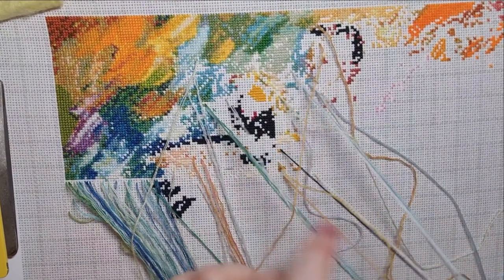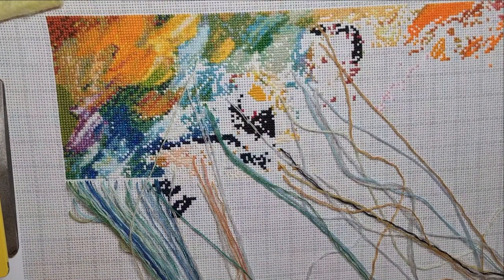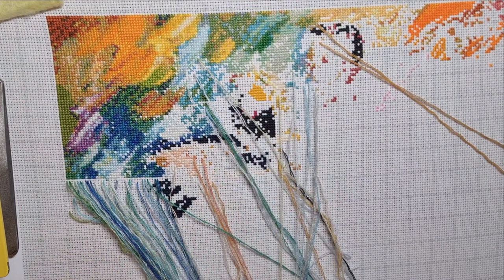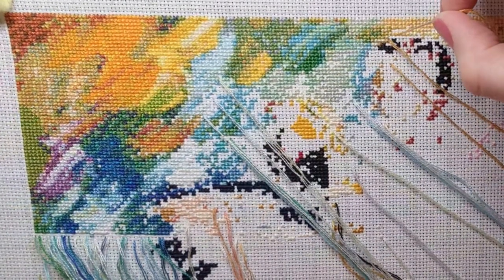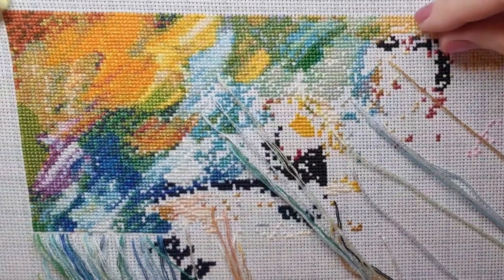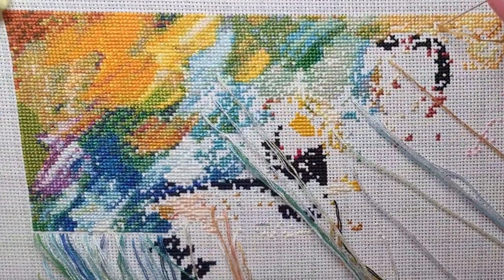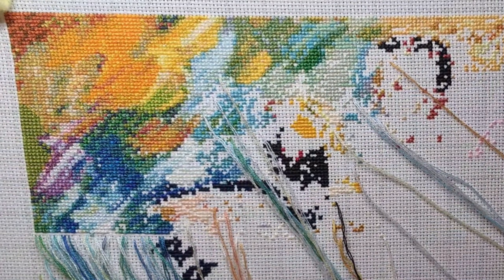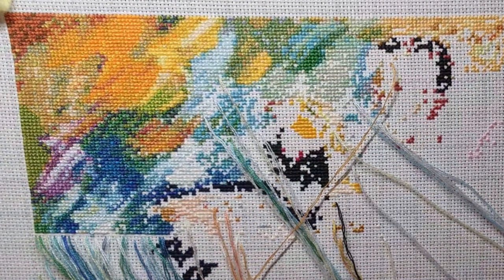Artecy Delightful Waltz: ! Stitch with me 4 : 18 count 1 over 1 full cross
Hi everyone, welcome to this stitch with me.  I hope you enjoy watching it as much as I enjoyed making it.

Any questions, pop it in the comments and I'll come straight back to you.